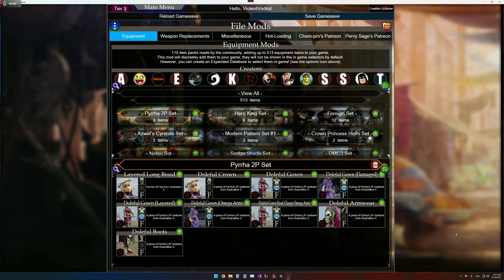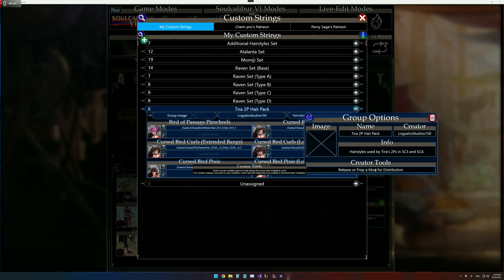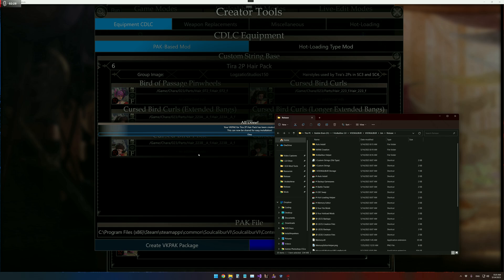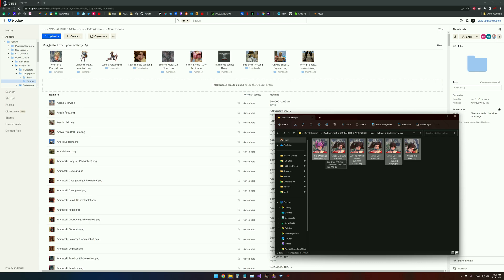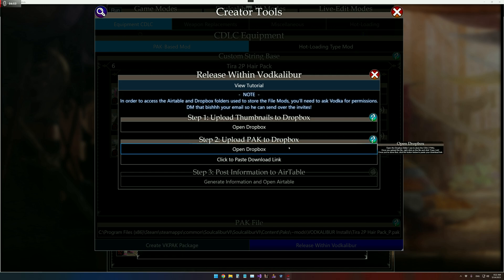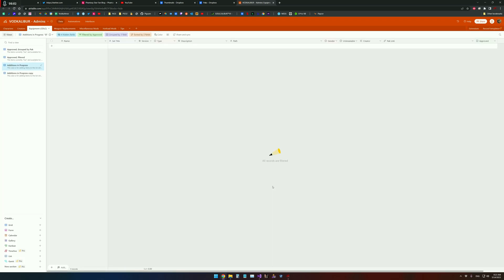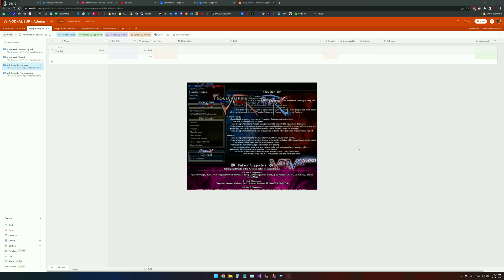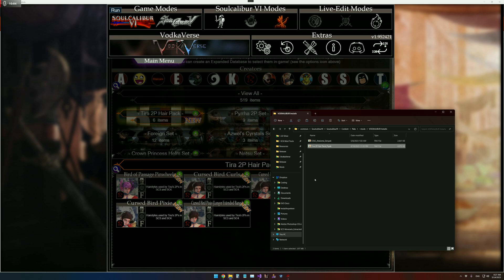VODKALIBUR Tutorial: Creator Tools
A way-too long, WAYYYYY-too cringe tutorial showing how to use the new/upcoming Creator Tools feature within Vodkalibur to making sharing mods easier than ever!

Introduction: 0:00
How To Access: 0:50
Creator Tools UI Rundown: 1:19
VKPAK / Demonstration Start: 1:46
Release Within Vodkalibur: 2:52
Release Within Vodkalibur Step 1: 2:52
Release Within Vodkalibur Step 2: 4:31
Release Within Vodkalibur Step 3: 5:43
Garbage, who let Vodka record tutorials?: 6:59
Finito!...kinda: 7:29
VKPAK Installation Demonstration: 7:49